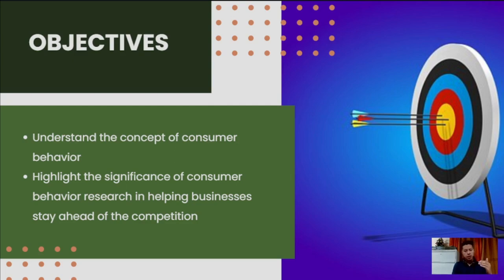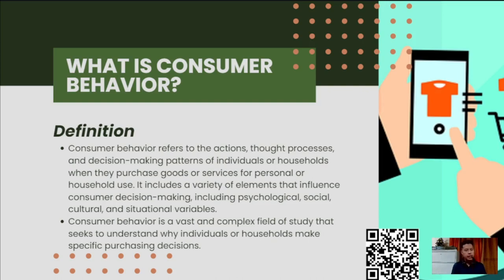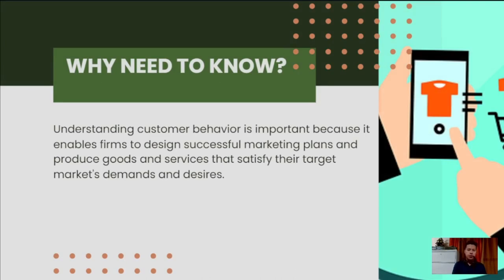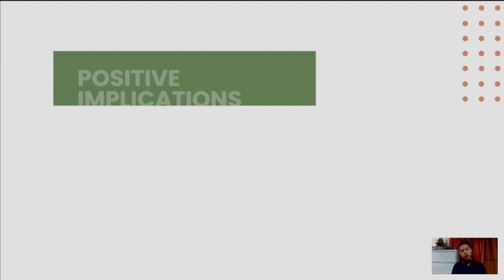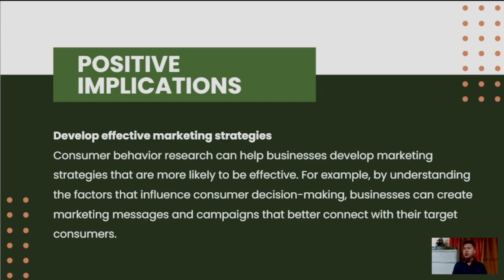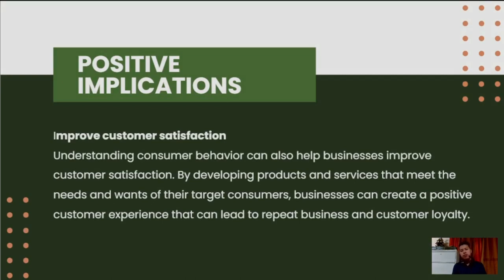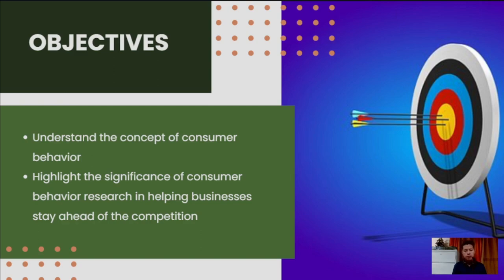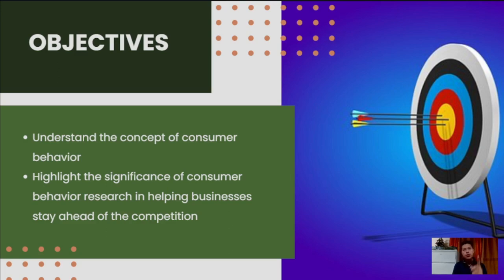01 Introduction to Consumer Behavior INFINITE WISDOM LECTURE SERIES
This lecture series will bring you on a journey of understanding consumer behavior’s basic concepts and principles.
In the video, we will talk about the following:

LESSON 1: Definition of Consumer Behavior
What is consumer behavior?
Different definitions of Consumer Behavior
Why is understanding Consumer Behavior Necessary?
Implications of not knowing a business’s consumer behaviors

This video is an overview of the definition, concepts, and implications of consumer behavior.